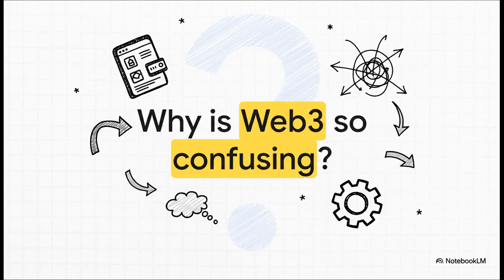How a Web3 Design Agency Uses AI Chatbot Development to Transform Web3 Support Systems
Web3 platforms are transforming the digital ecosystem, but complex blockchain workflows often create major support challenges for users. In this video, we explore how a Web3 Design Agency uses AI chatbot development to improve Web3 support systems, simplify decentralized interactions, and enhance user experience across blockchain applications.